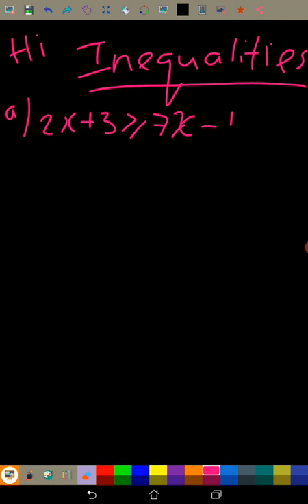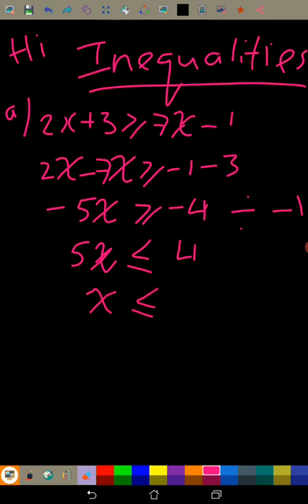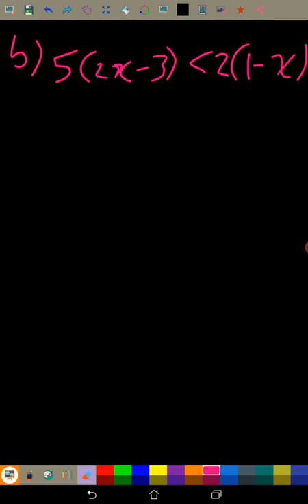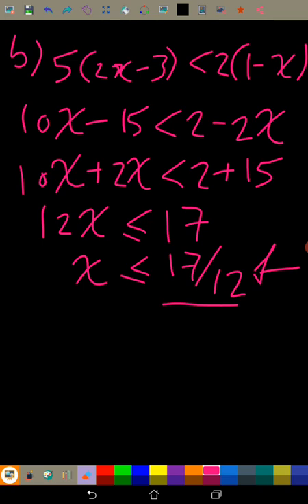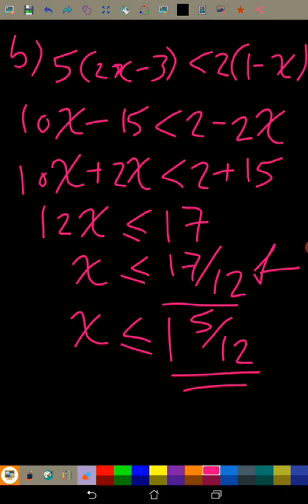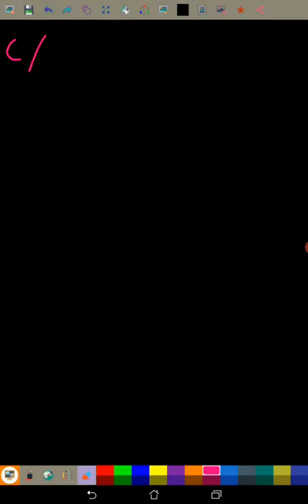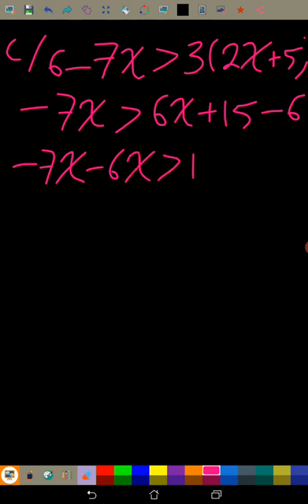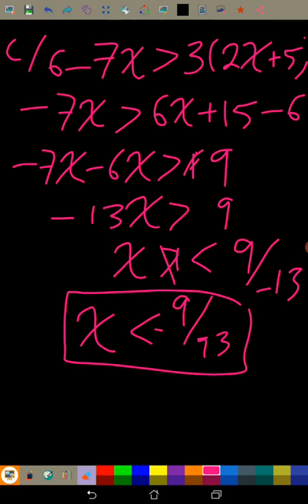Pure Maths, Inequalities, changing the direction of the inequalities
We need to change the direction of the inequalities when multiplying or divinding by a -ve number